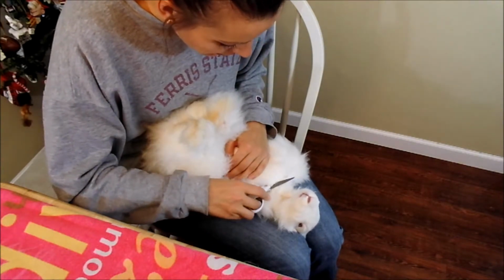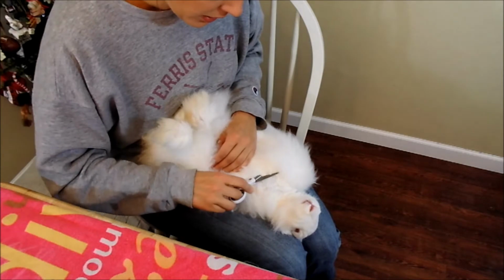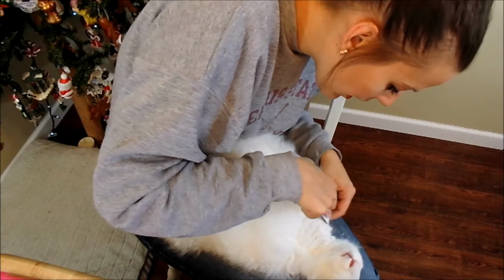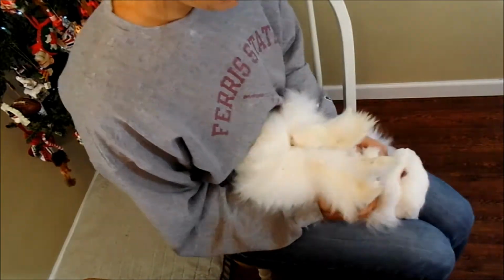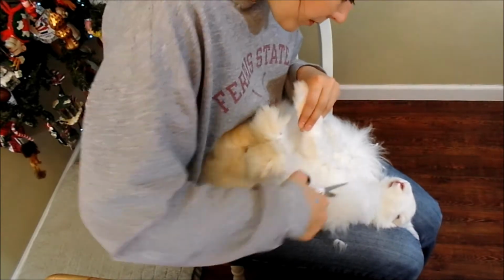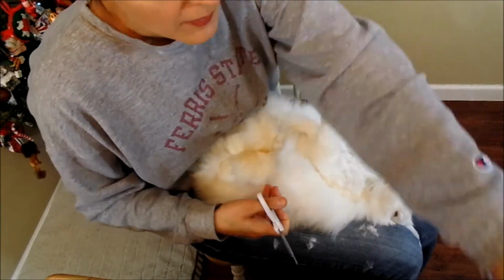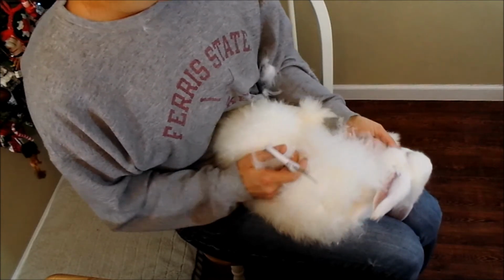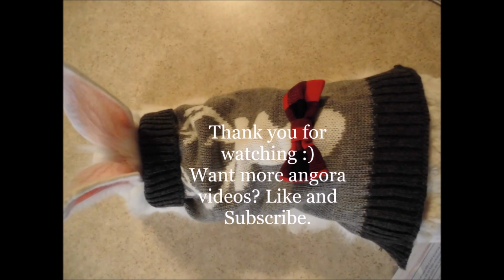How to trim under an angora rabbit's chin. How to trim the bib. Holding an angora for trimming.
How to trim under an angora rabbit's chin. How to trim the bib. Holding an angora for trimming. The video provides information on needed materials, tips and an actual example, tutorial of shearing an angora rabbit.  You will learn how to hold an angora rabbit for shearing the neck area and how to keep your rabbit safe. Rabbit care is discussed.

Discover a world of creativity and expertise with the Rabbitry & Yarns YouTube channel! Our videos offer in-depth guides on rabbit care, nutrition, breeding, and grooming, alongside a members-only library packed with exclusive content. Learn the art of hand carding, drum carding, spinning yarn, plying, and washing fiber, as well as exploring pattern tutorials for your handmade angora creations. Perfect for anyone passionate about rabbits and fiber arts, particularly handmade yarn from angora rabbits. Join us today to get access to perks: